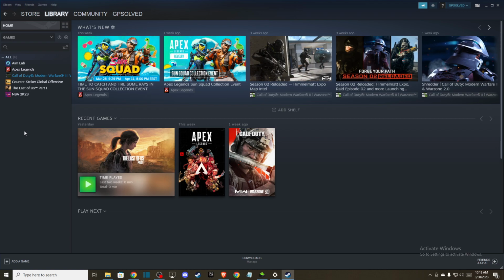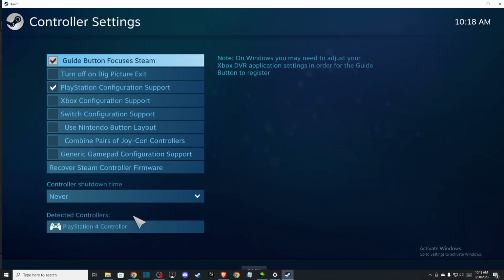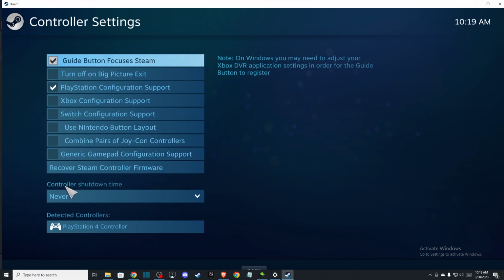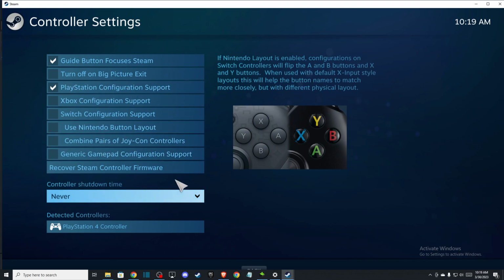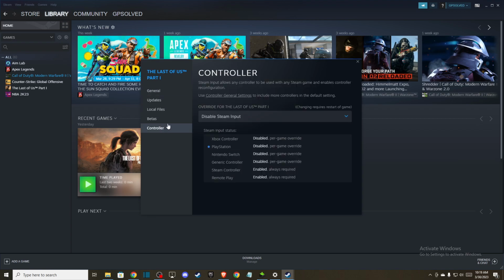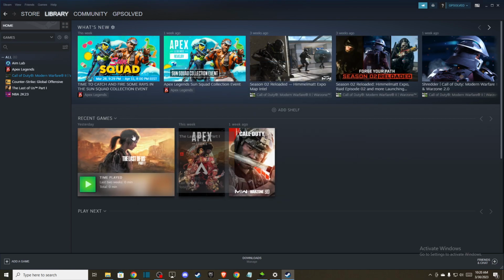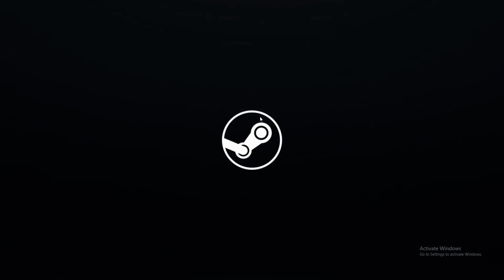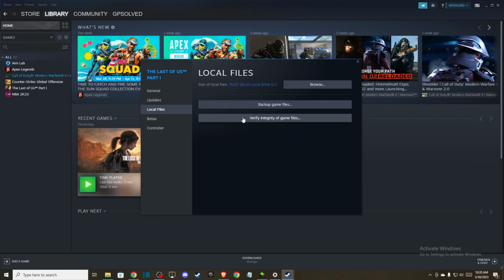How To Fix Controller / Gamepad Not Working The Last Of US Part 1 On PC Steam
In this video I will show you How To Fix Controller / Gamepad Not Working The Last Of US Part 1 On PC Steam It's really easy and it will take you less than a minute to do it!